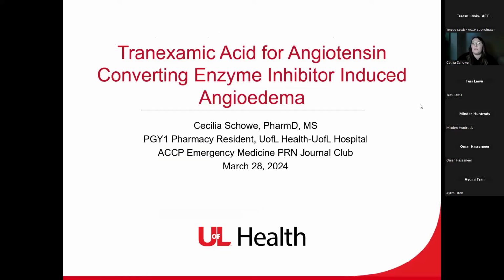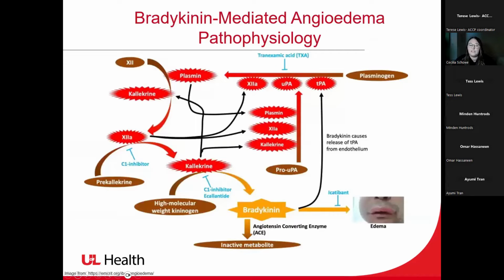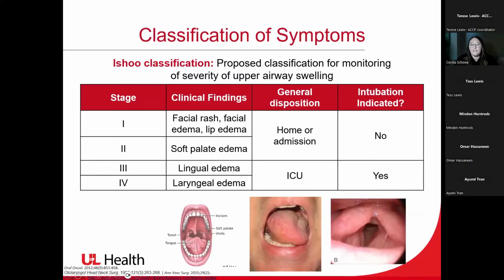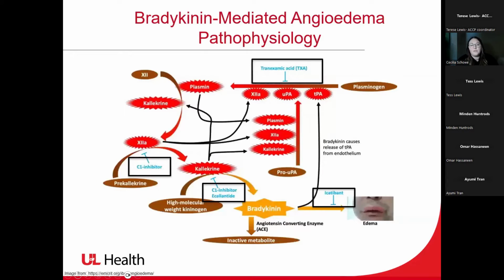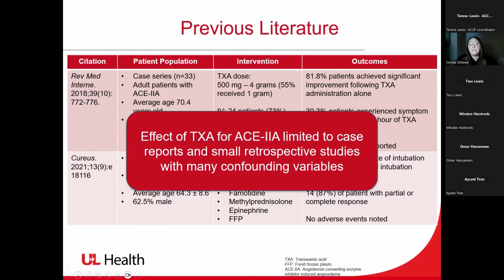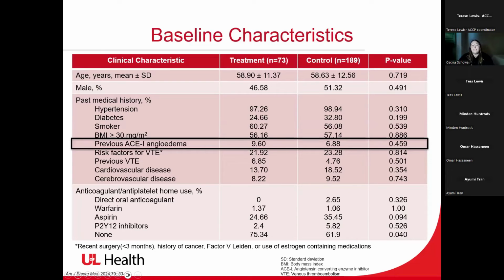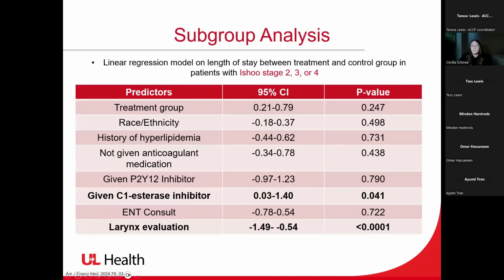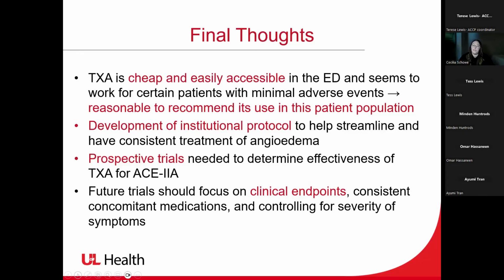Tranexamic Acid for Angiotensin Converting Enzyme Inhibitor (ACE) Induced Angioedema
ACCP EM PRN Journal Club: March 2024

Presenter: Cecilia Schowe, PharmD, MS | PGY-1 Pharmacy Resident | @cecilia_pharm | U of L Health

Limitation of Liability; ACCP AND THE EMERGENCY MEDICINE PRN DISCLAIM ANY AND ALL LIABILITY OR RESPONSIBILITY FOR ANY DIRECT, INDIRECT, INCIDENTAL, SPECIAL, CONSEQUENTIAL, OR ANY OTHER DAMAGES, INCLUDING WITHOUT LIMITATION, LOSS OF PROFITS, ARISING OUT OF ANY USE OF, REFERENCE TO, RELIANCE ON, OR INABILITY TO USE THE PODCAST, ITS CONTENTS AND MATERIAL